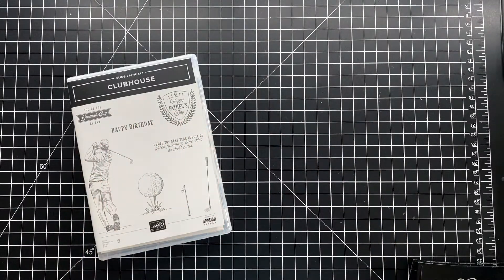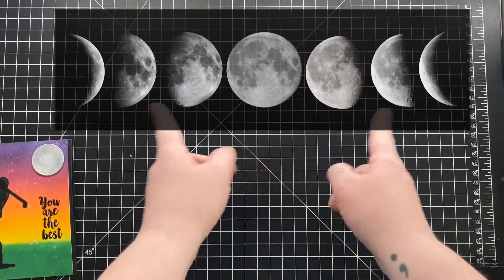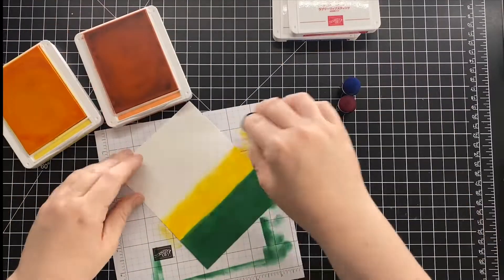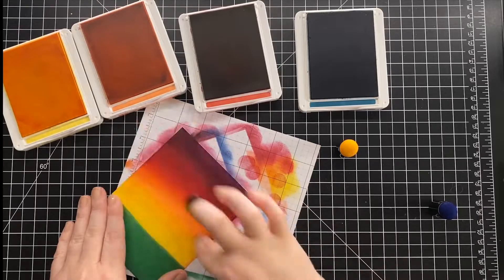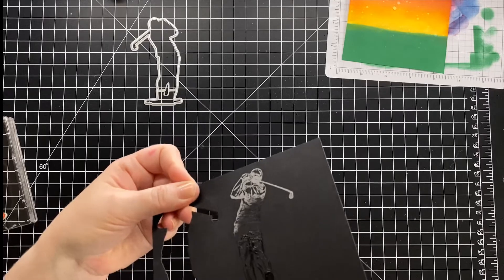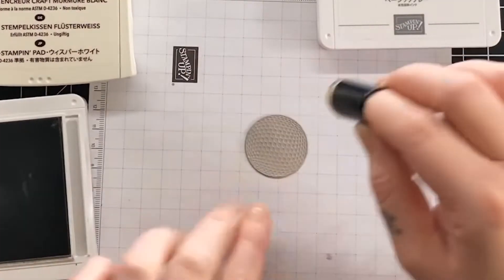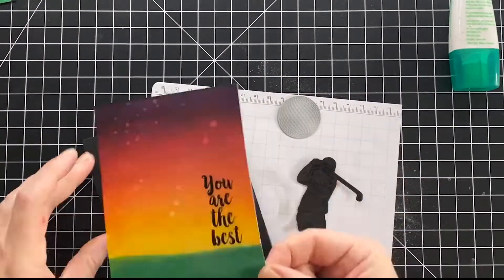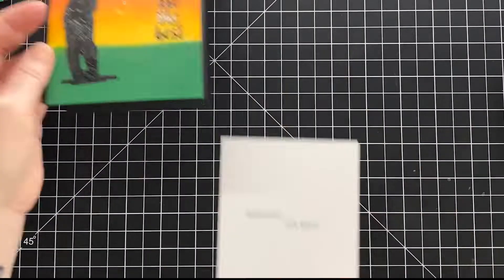Let's ink up the Stampin' Up! Clubhouse bundle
Admit it, we all have products that we were desperate to get our hands on but haven't used yet. For me, that item is the Clubhouse bundle from Stampin' Up! This bundle is retiring at the end of May 2020 and I am so glad that I took this opportunity to play with it. I hope that you enjoy this project as much as I do and if you give it a go, I would love to see your creation! Tag me on social media @stampedaf stampedaf.

Cheers,
Ashley